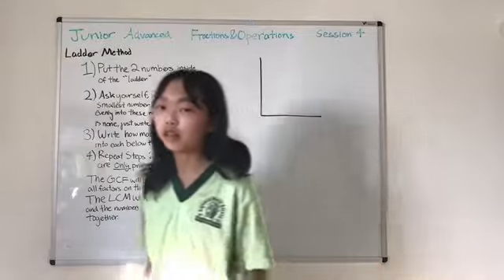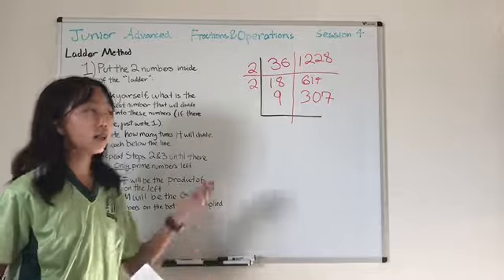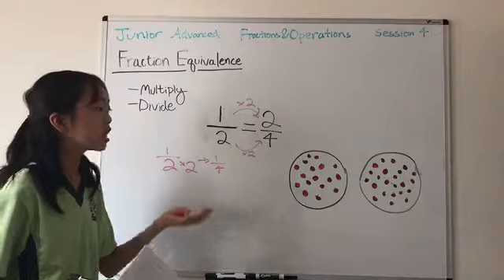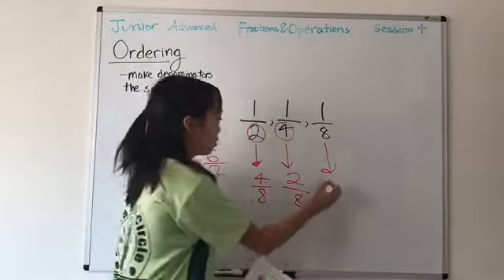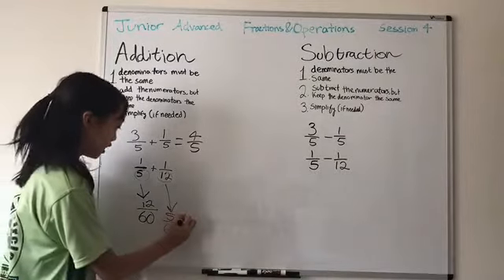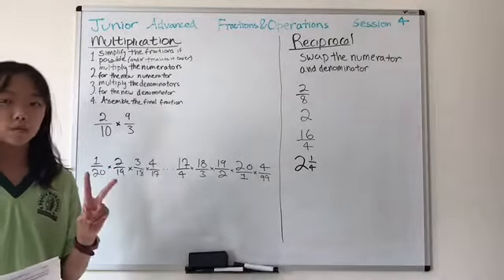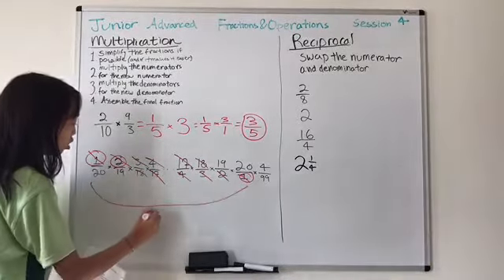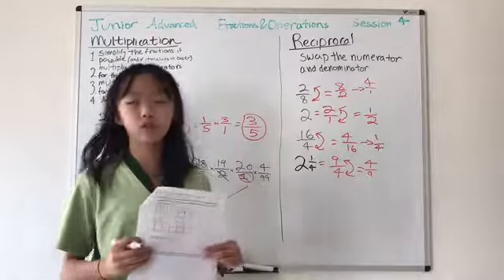Junior Advanced Fractions & Operations Part-1 Presented by Hannah Yang